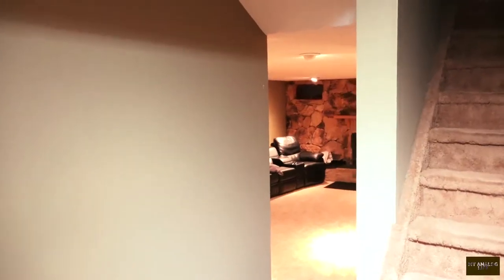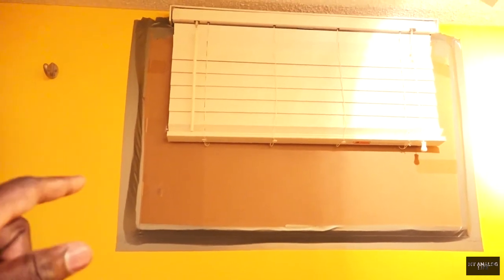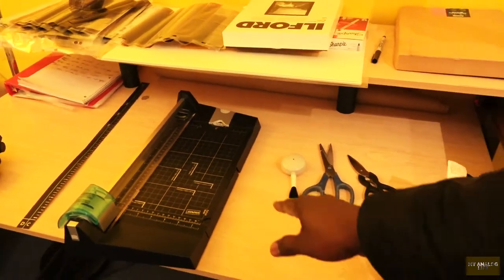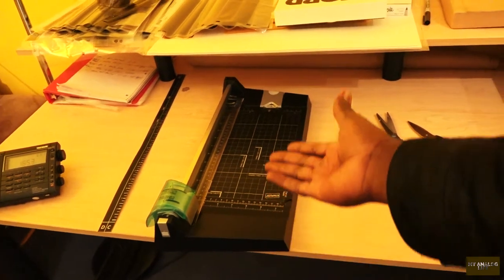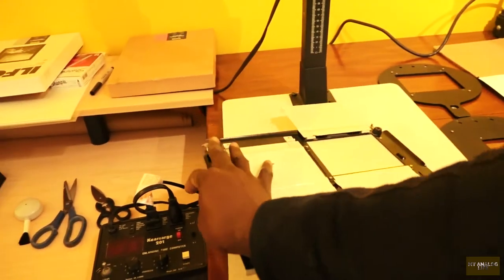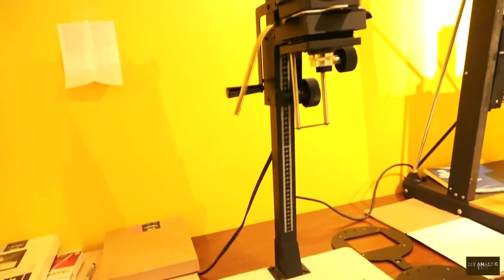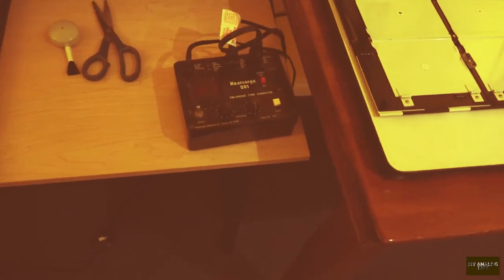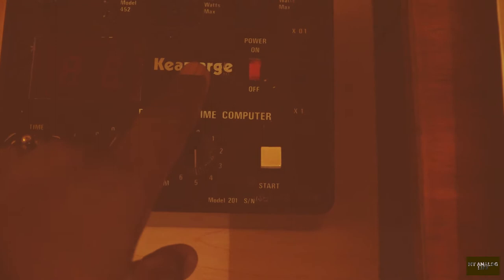A tour of my darkroom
In this episode of the vlog, I discuss how I improvised to convert a room in our basement into a darkroom and take a tour of my darkroom.